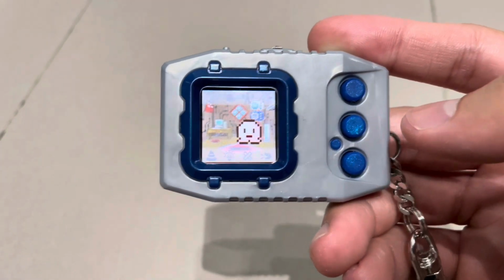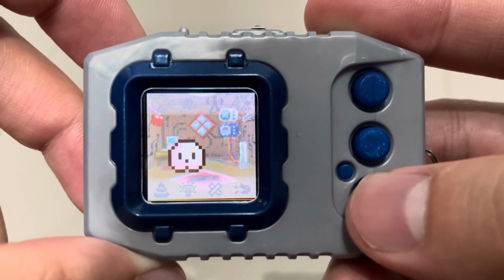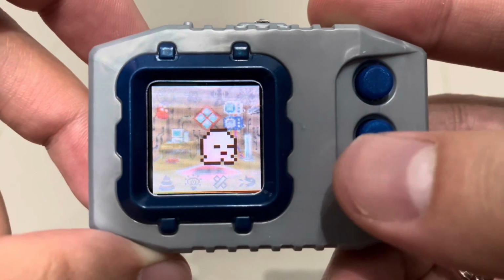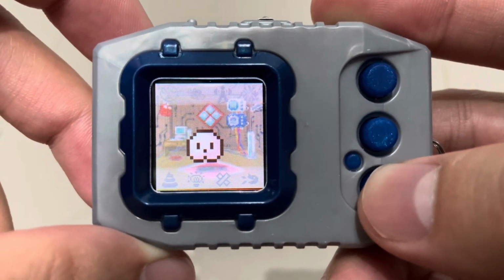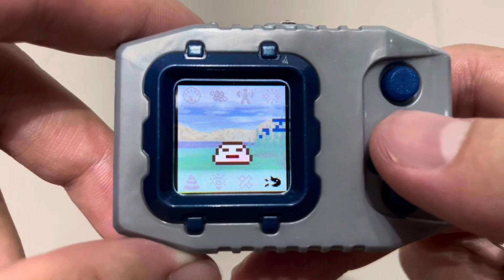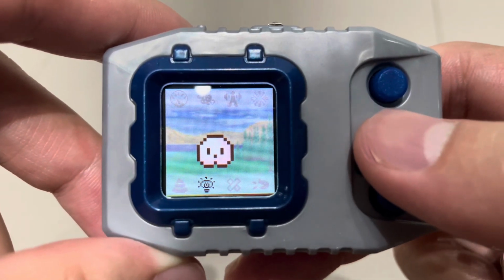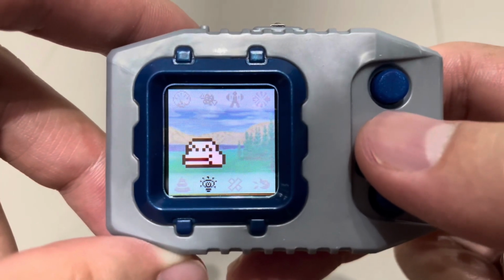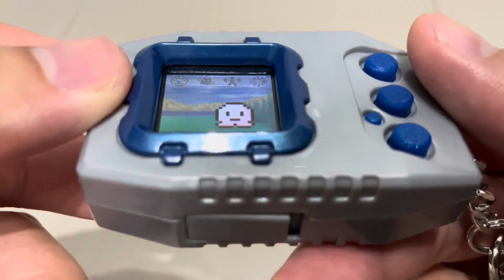Digimon Pendulum COLOR - MOTIMON || Digimon Pendulum COLOR Nature Spirits Gameplay Log 02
This log documents Motimon’s sprite animations, evolution path, and device behavior on the Pendulum COLOR.
Each video in this series functions as a gameplay walkthrough and digital Digimon “encyclopedia” — like a Pokédex for virtual pets.

Digimon dub name: Motimon
Digimon sub name: Mochimon モチモン

📟 Device: Digimon Pendulum COLOR 1 Nature Spirits (N S p)
🩶 Color: Original Silver-Blue
📖 Source: Digimon profile from Digimon.net,  Wikimon and Humulos.com

🧪 About This Channel:
I document every Digimon I raise from virtual pet devices — showcasing their behavior, sprite animations, and evolution data.

Hope you enjoy the logs!